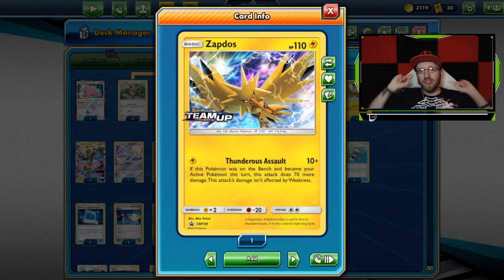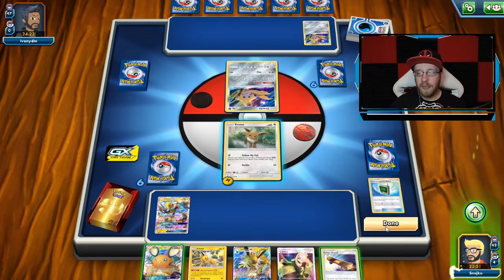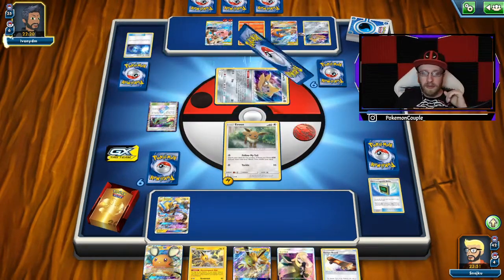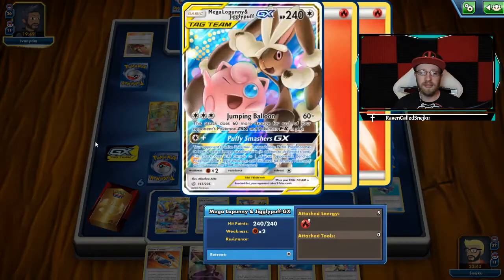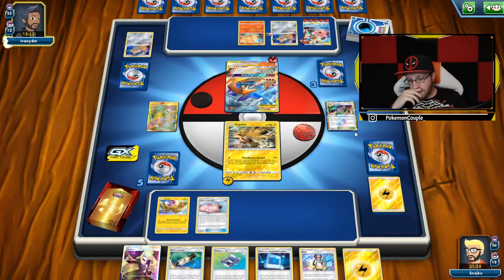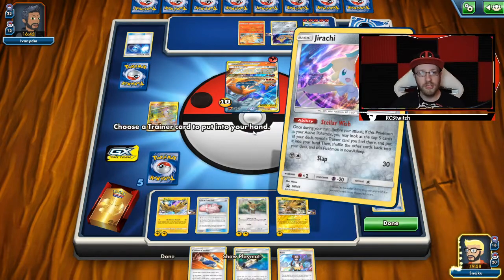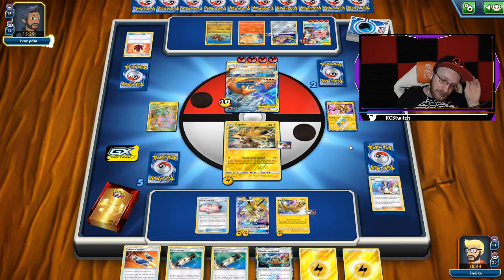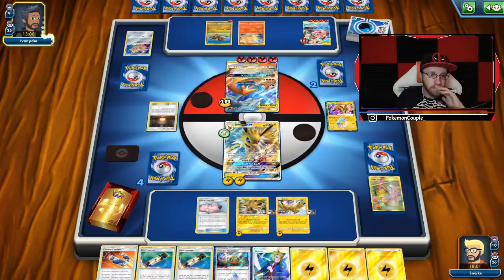Zapdos / Jolteon deck analysis and gameplay (Pokemon TCG Online)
#Pokémon - 15

* 1 Ditto {*} LOT 154
* 3 Eevee CEC 167
* 1 Dedenne-GX UNB 57
* 1 Tapu Koko {*} TEU 51
* 2 Zapdos TEU 40
* 1 Zeraora-GX LOT 86
* 3 Jolteon HIF 23
* 2 Jolteon-GX PR-SM 173
* 1 Jirachi PR-SM 161

* 1 Power Plant CEC 269
* 1 Thunder Mountain {*} LOT 191
* 2 Cynthia & Caitlin CEC 189
* 4 Volkner UPR 156
* 2 Pokémon Communication TEU 152
* 4 Pokégear 3.0 UNB 233
* 2 Escape Board UPR 122
* 2 Cynthia UPR 148
* 1 Electromagnetic Radar UNB 169
* 2 Lillie's Poké Doll CEC 197
* 4 Custom Catcher LOT 171
* 4 Electropower LOT 172
* 2 Rosa CEC 204
* 2 Switch BLW 104

#Energy - 12

* 12 Lightning Energy SMEnergy 4